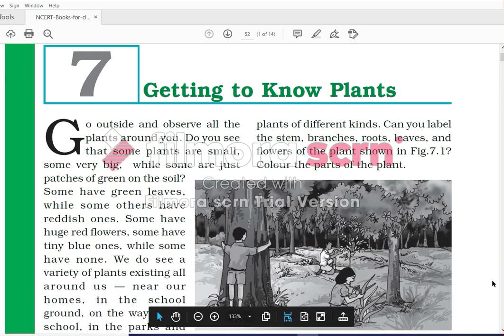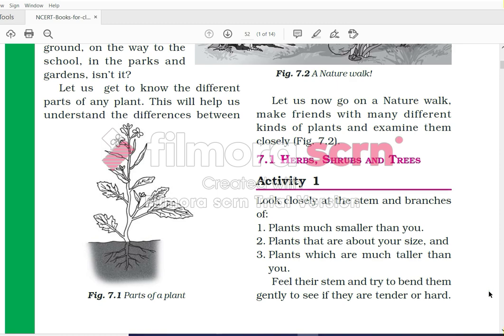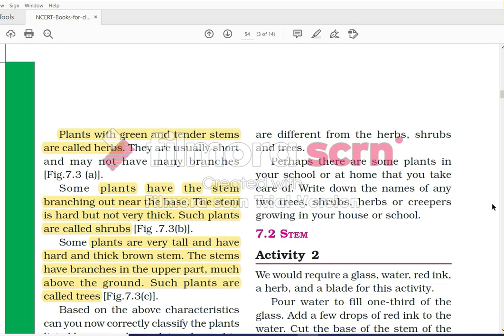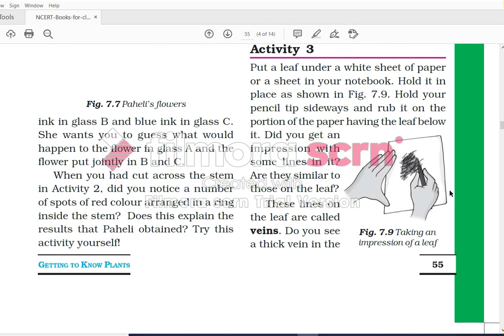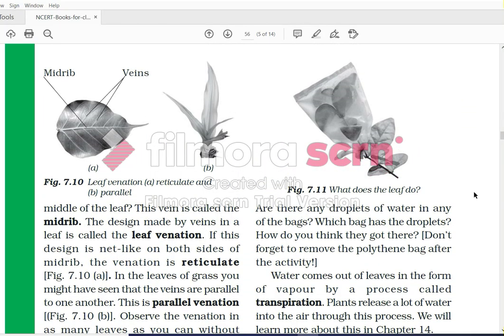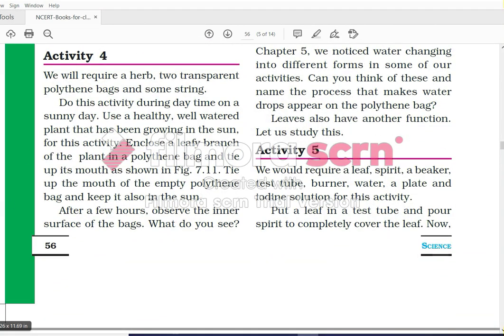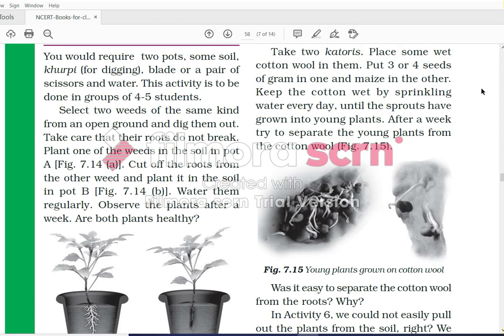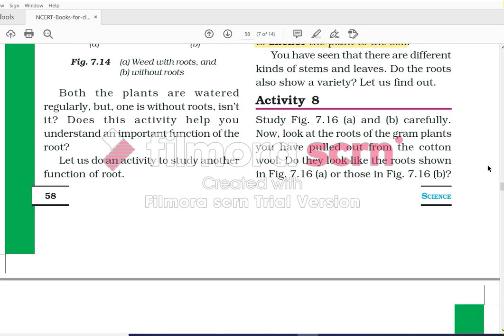Class 6,NCERT Chapter 7-Getting to know plants.